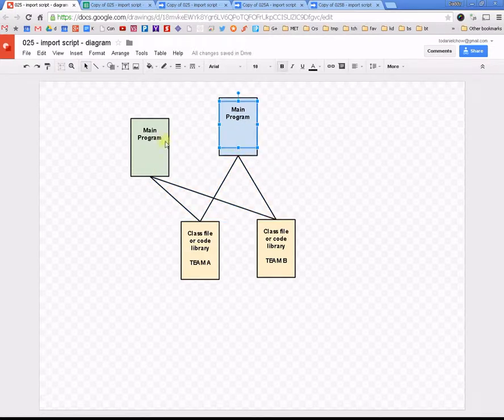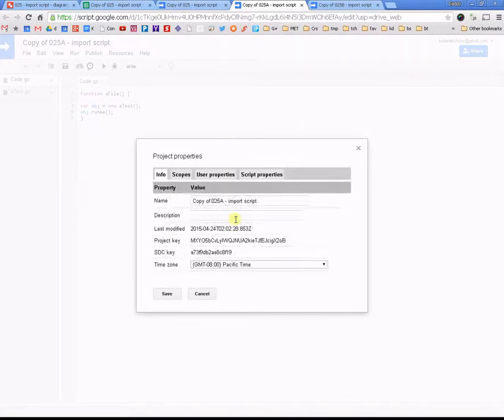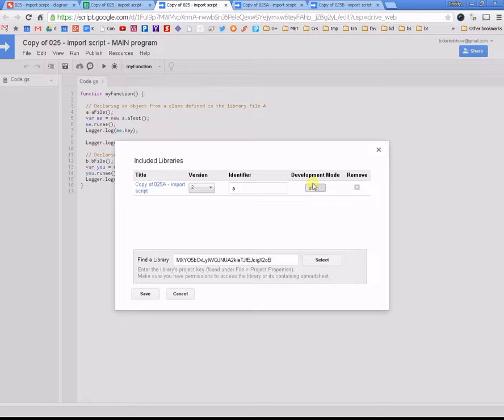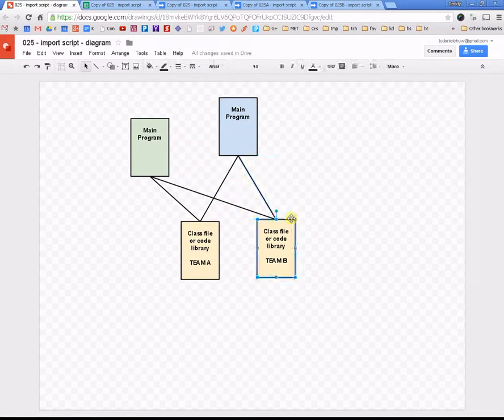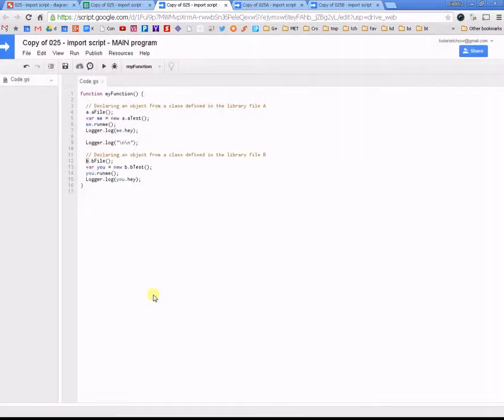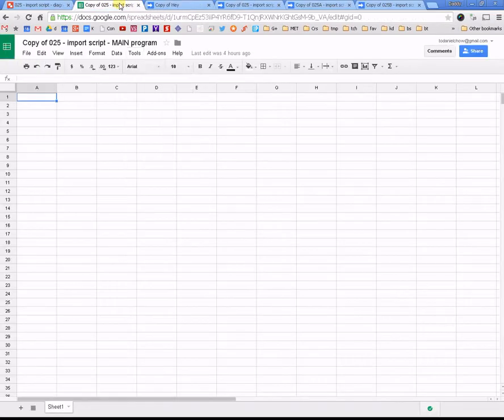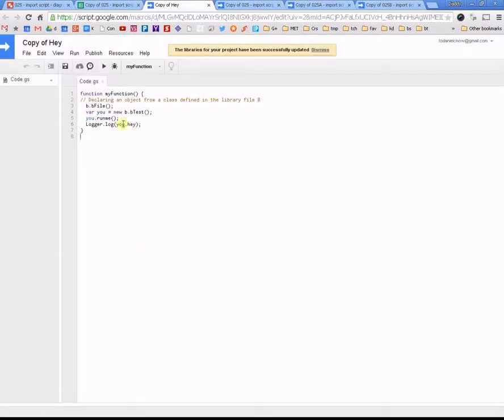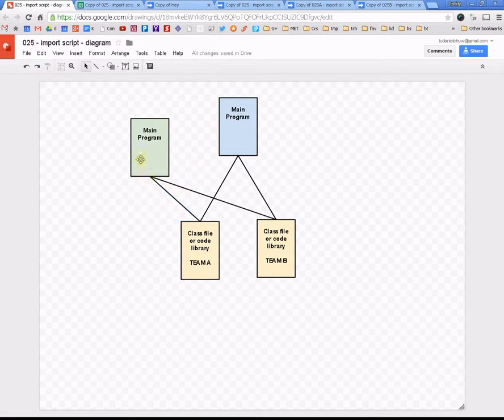Google Apps Script - Using libraries, versions to manage a project [3 / 3]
Project management using Google Apps Script.
How to use libraries and versions to manage a add a class or library of code to a main program.

Link to the folder with the sample files, login to your Google account and add files to your google drive: